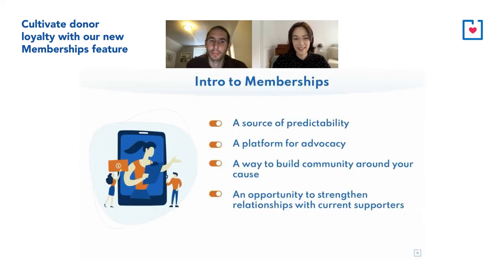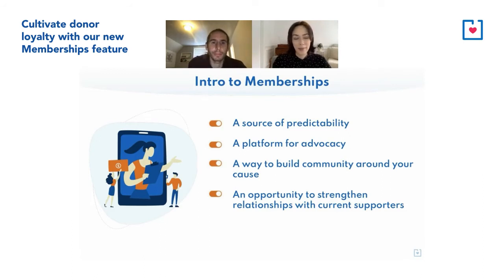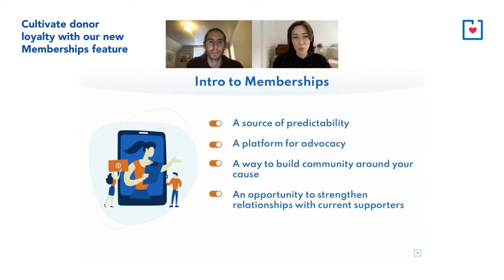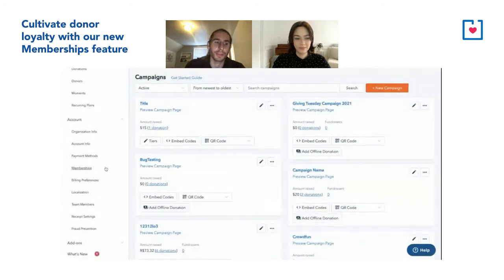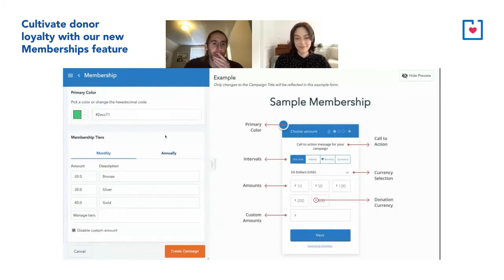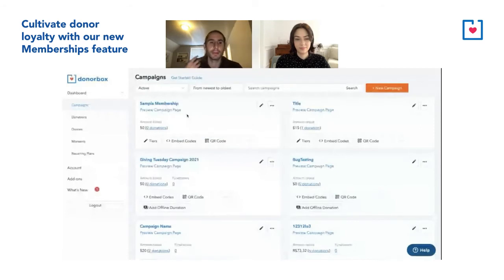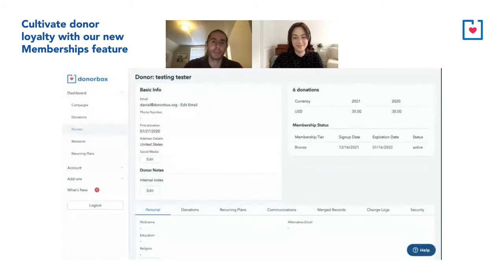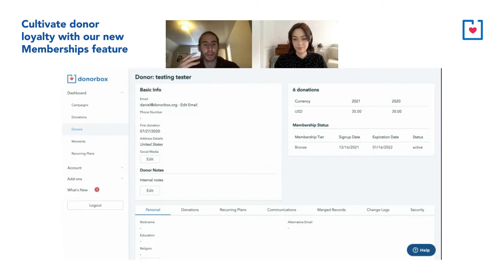Live Demo: Cultivate Donor Loyalty with our NEW Memberships Feature!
Would you like to build a base of loyal supporters? Are you looking for ways to reward your most committed donors? In this live walk-through, we’ll showcase some of the most requested features of Memberships.

Here's what you can expect:
- Learn how to set up your organization’s membership in just a few simple steps
- A brief walk-through on managing your first membership campaign on Donorbox
- Q&A session with one of Donorbox’s product experts.

Membership programs are a sure-fire way to start building steady, irrefutable support for your cause.

Not only do membership programs bring you predictable income, but they can also help members develop a sense of identification with your organization and give you the opportunity to reward, incentivize, and thank them for their continual support!

By strengthening your most committed supporters, you create a pool of advocates that further your cause beyond your traditional reach and methods.